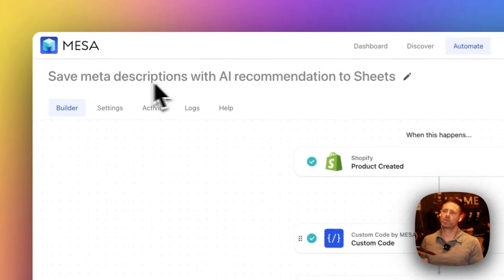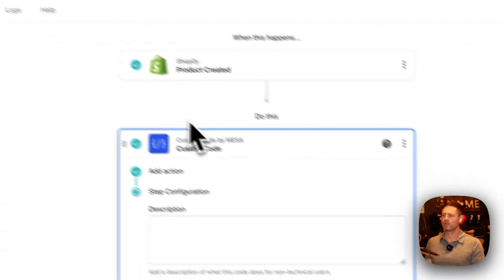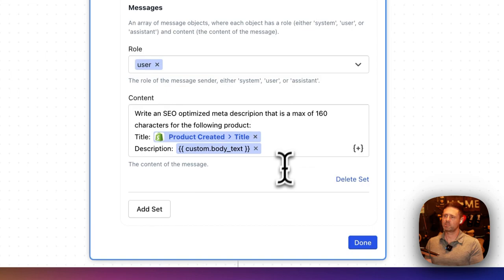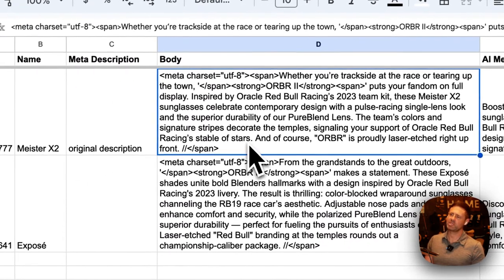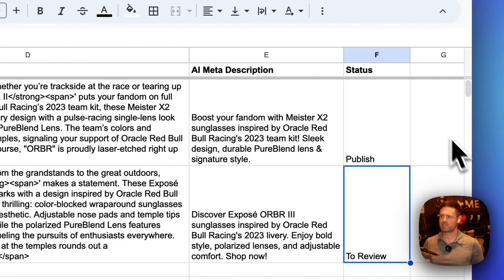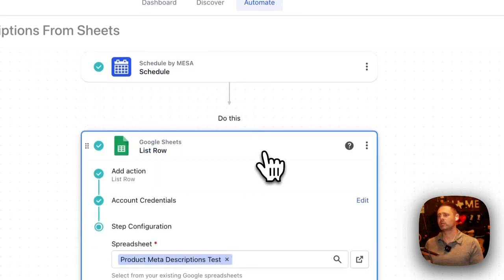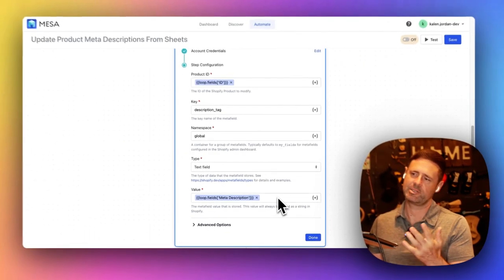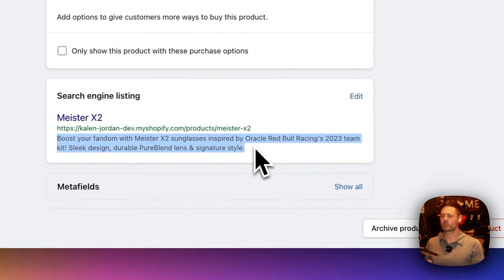AI-Generated Product Meta Descriptions Combined With A Google Sheets Approval Workflow For SEO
🚀 In this video, Kalen will walk you through the process of creating AI-generated product meta descriptions combined with a Google Sheets approval workflow for SEO optimization! Discover how to streamline your e-commerce site and make it more search engine friendly with the help of AI recommendations and Google Sheets.

0:00 - Introduction to the video and overview of the topic.
0:23 - Explanation of the custom code for removing HTML from product descriptions.
0:42 - Description of the process of grabbing meta fields not included in the product API resource.
1:01 - Demonstration of the prompt used to generate an SEO-optimized metadata horror option and saving it to Google Sheets.
1:40 - Description of the status column and how it can be set to publish once the meta description is ready.
1:58 - Demonstration of the workflow where the meta description is updated and published in Shopify.
2:00 - Conclusion to the video and offer for further assistance.